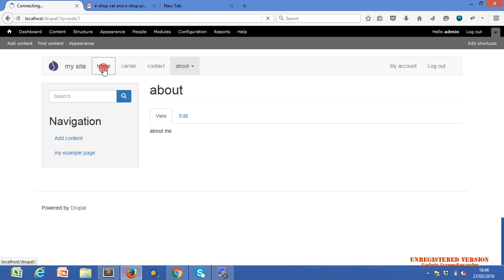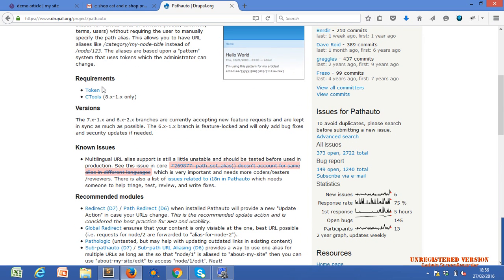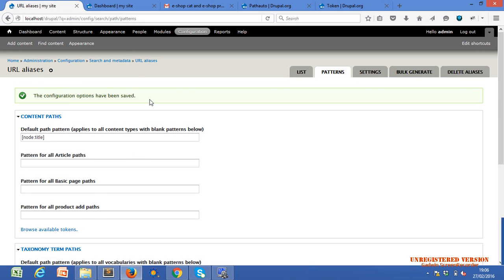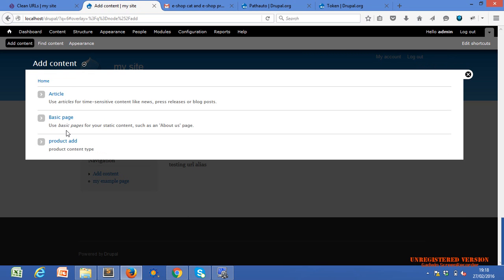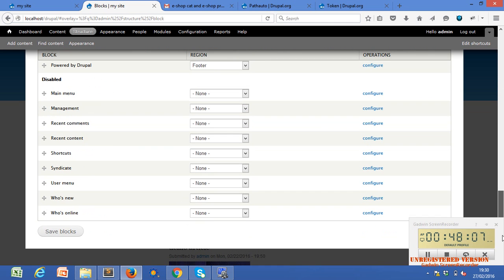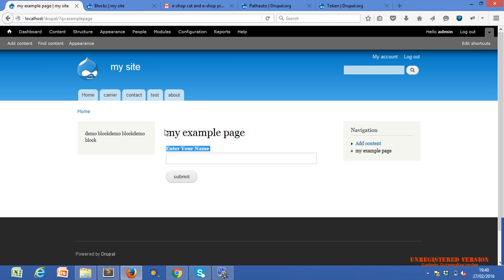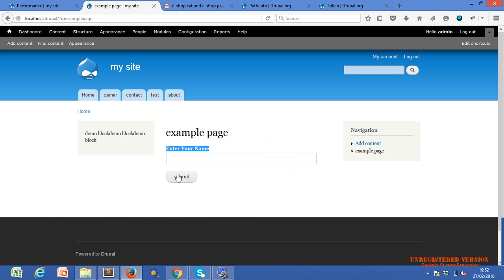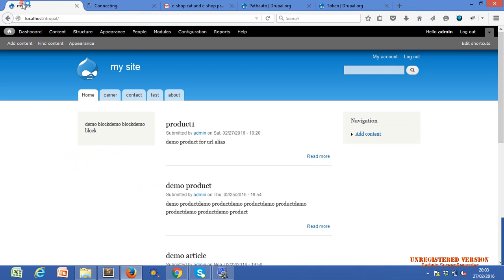ScreenRec 02 27 16 at 06 42 PM